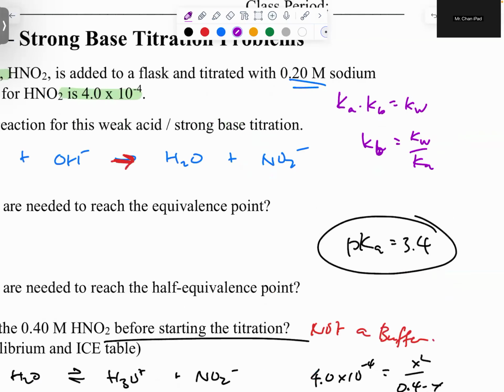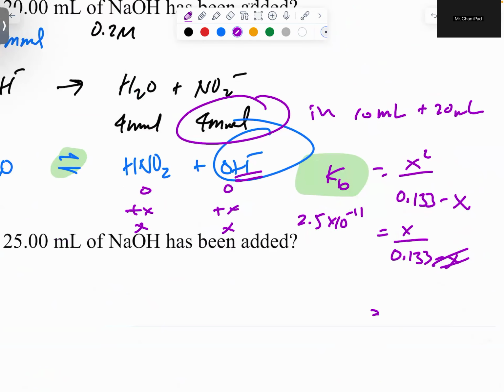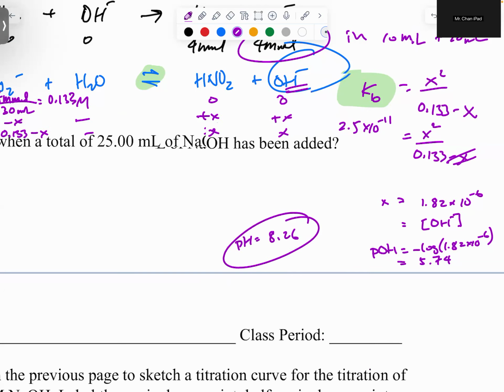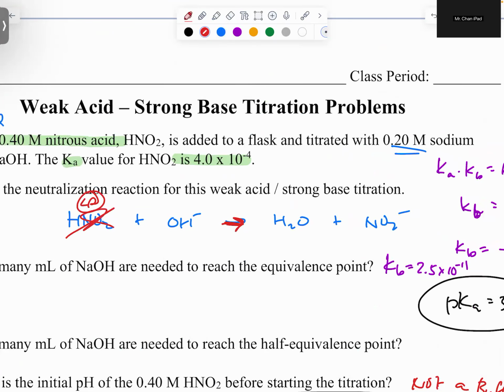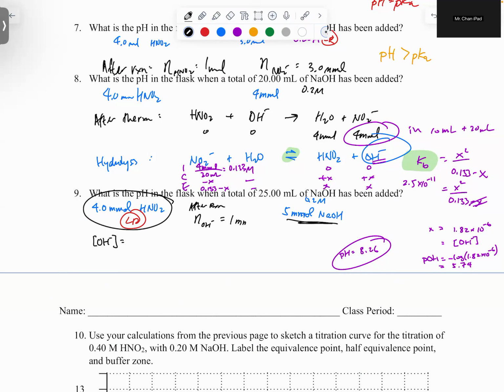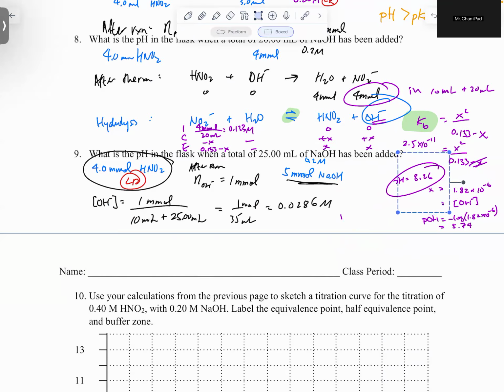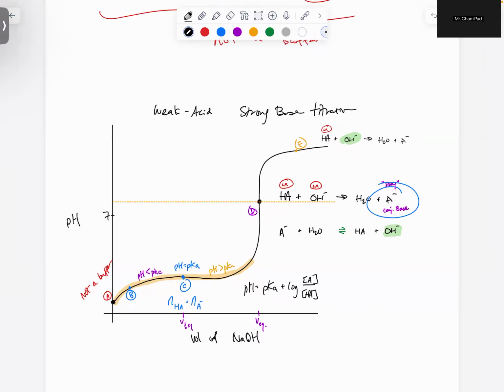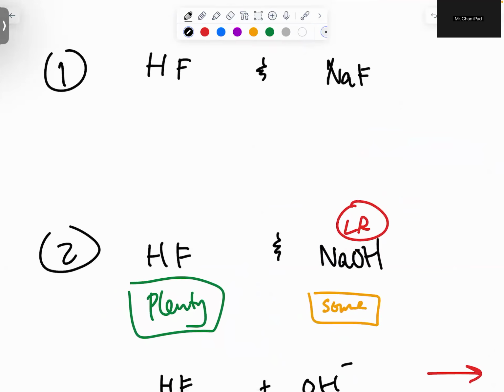[AP Chem] Weak Acid-Strong Base Titration: Worksheet Part2